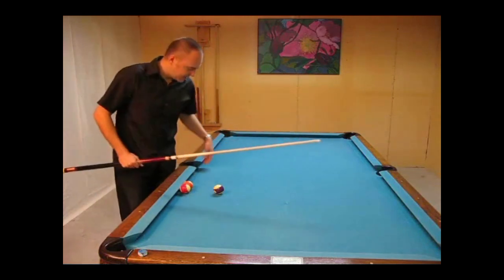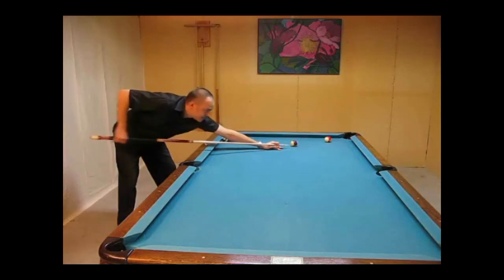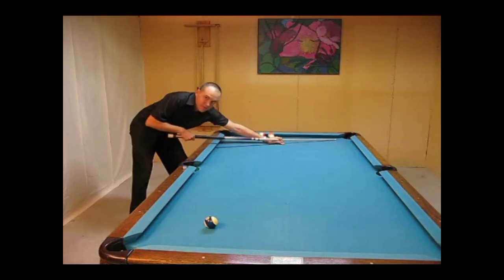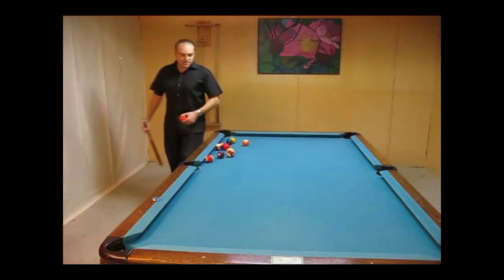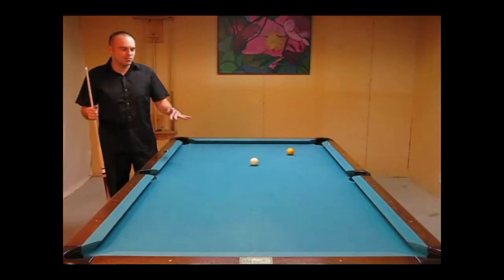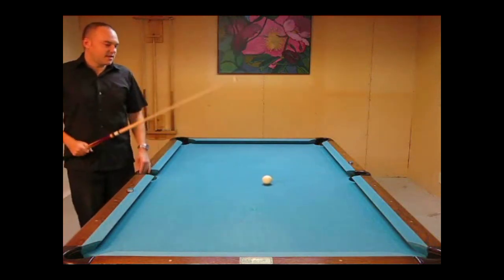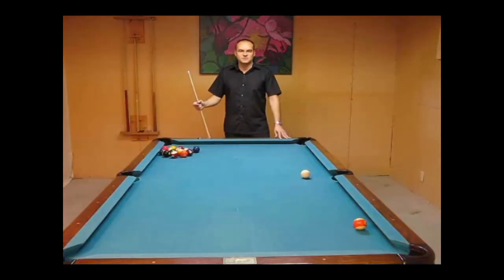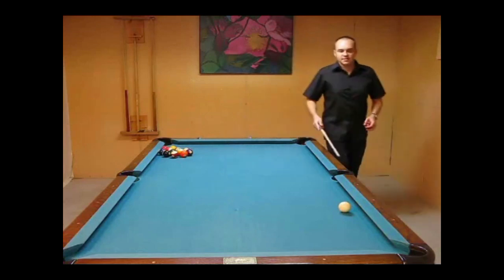HOW TO DRAW THE CUE BALL BACK - PRO POOL LESSON FROM MAX'S "POWERFUL POOL" DVD SET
To see the rest of this video, join Pro Pool Academy and get even more training, including all of the POWERFUL POOL DVD SET content, and much, much more!

NEW POOL BRAND!

MEUCCI CUSTOM CUES
I use the Pro Series-5 with a PRO SHAFT and NAVIGATOR XS TIP

Thanks to JB Cases for the INCREDIBLE CASE!
4 butts, 8 shafts.

Iwan Simonis:  Simonis 860
Aramith:  The World's Finest Billiard Balls
JB Cases:  The Best Pool Cue Case on the market!